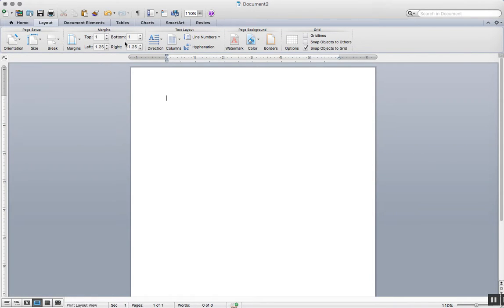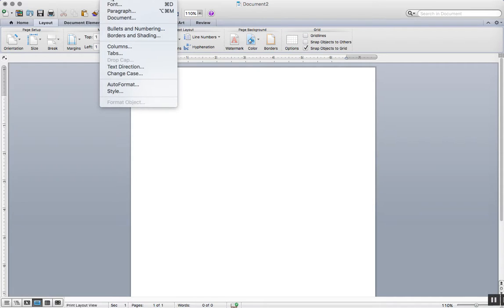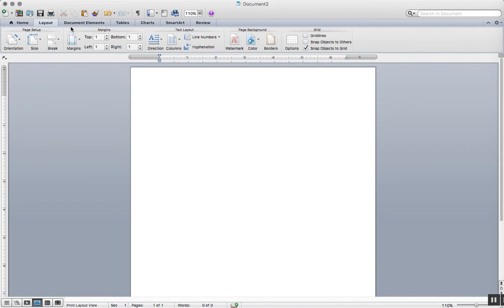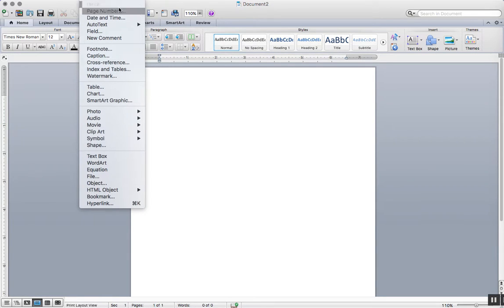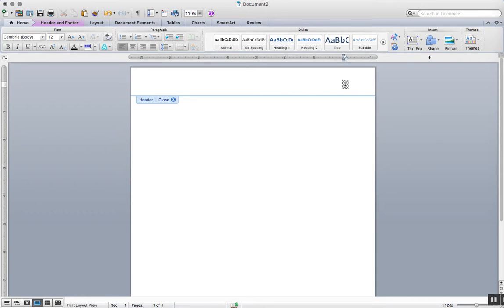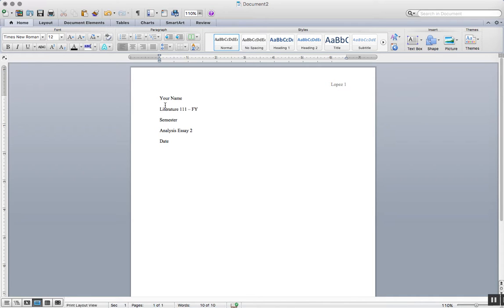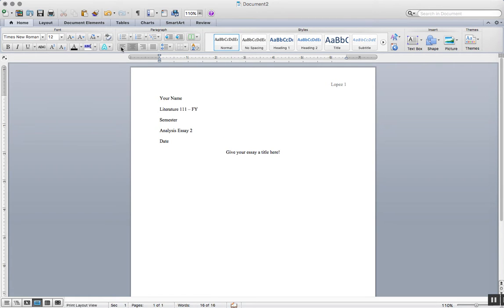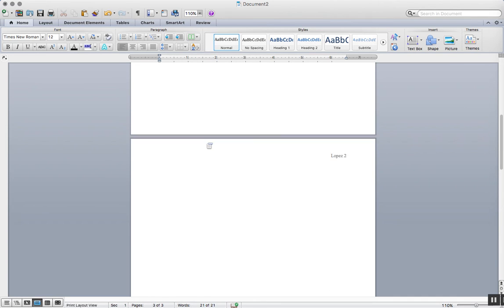MLA Page Setup Lit 111 2017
Use this video to format your analysis essays correctly. This video demonstrates the setup using Word 2016.